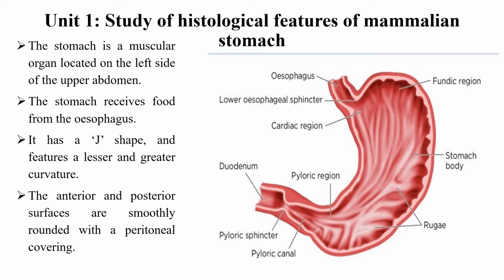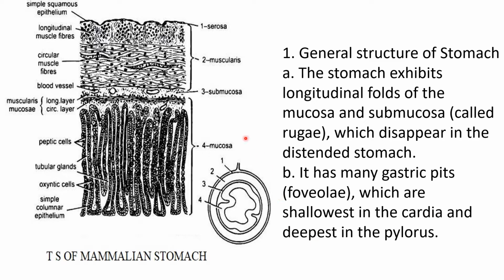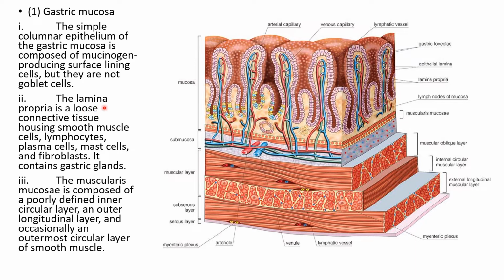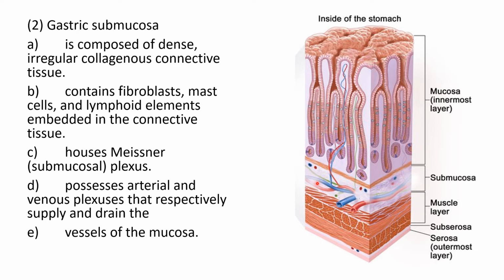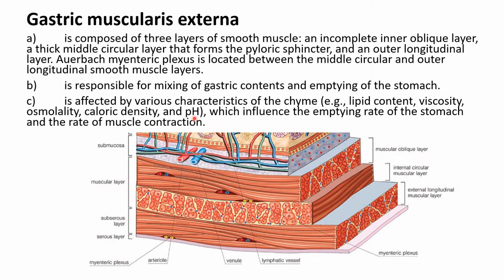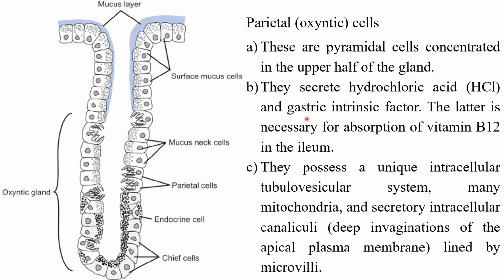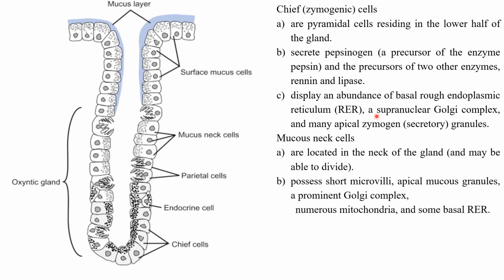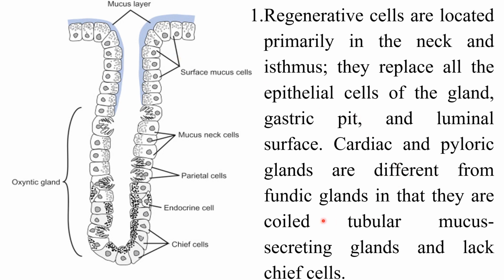Histology of stomach